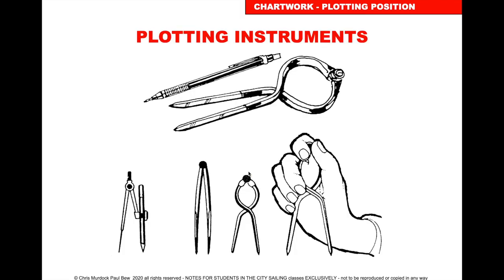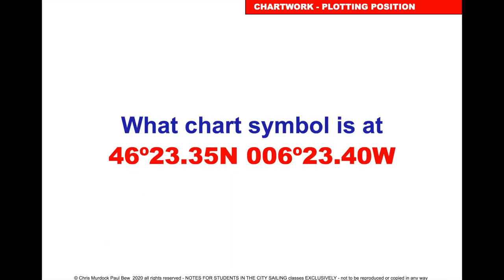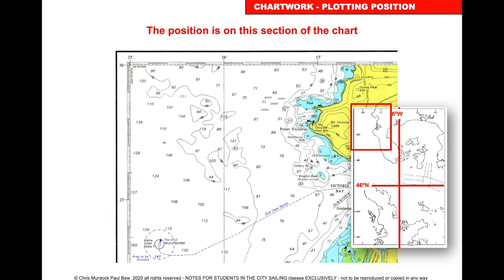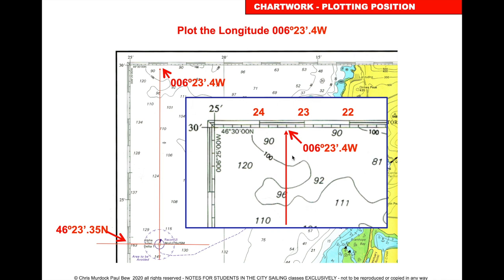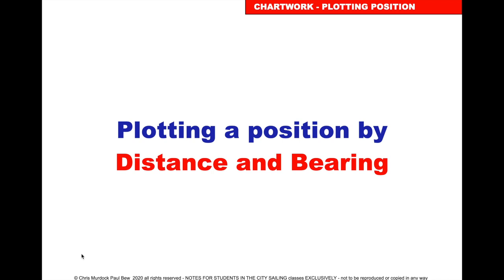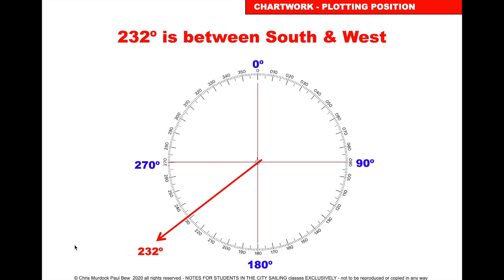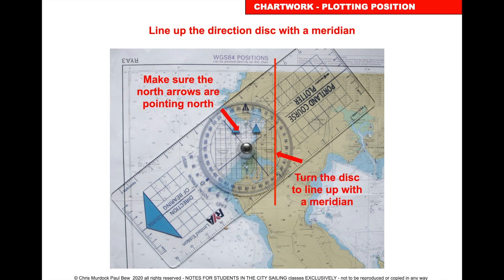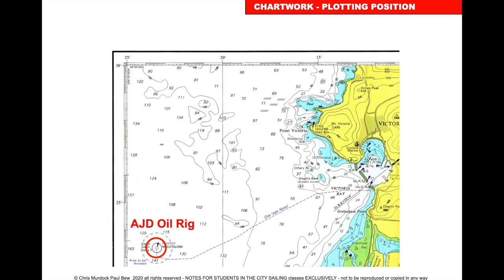How to plot your position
This video is about How to plot your position